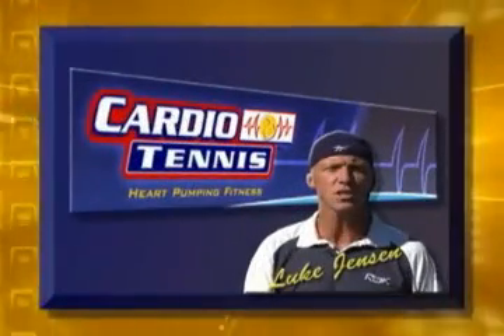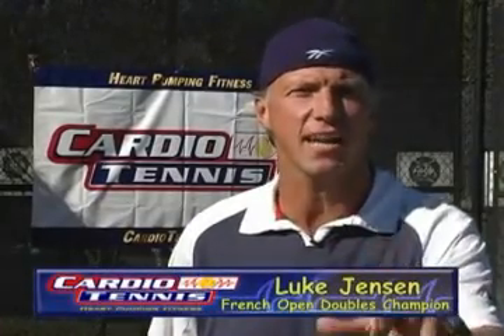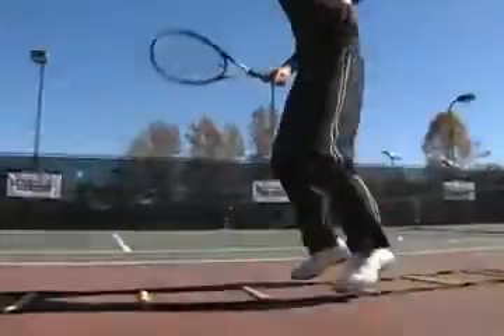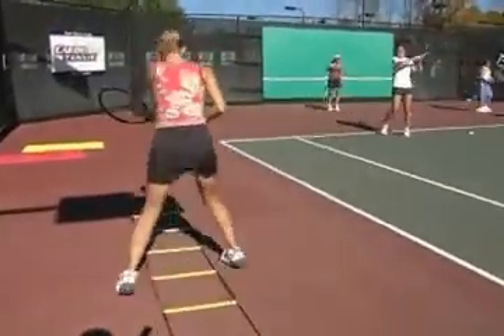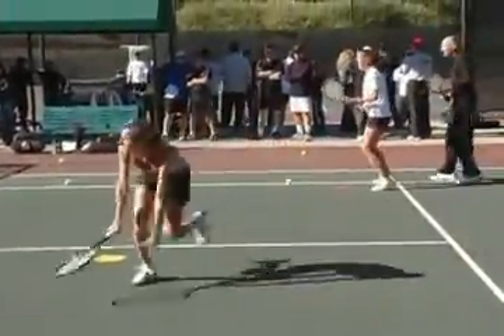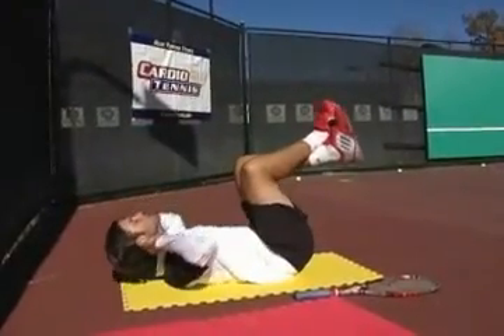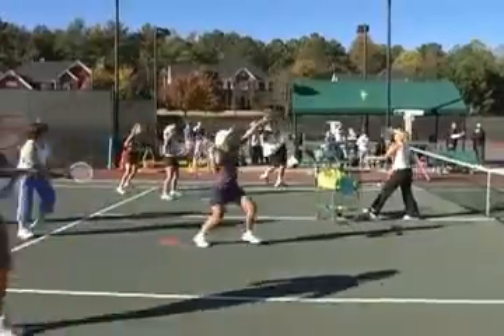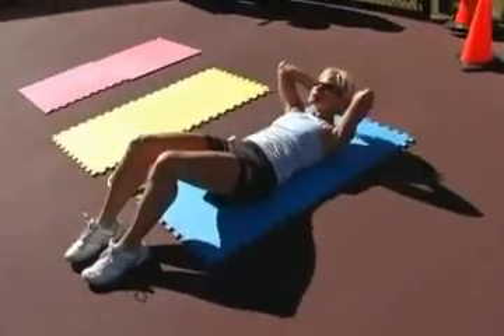Luke Jensen and Cardio Tennis - Part 5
A continuation on the 6 Part Series, "Luke Jensen and Cardio Tennis." Get all the info on Cardio Tennis from Luke. He shows you how Cardio Tennis can be such a great heart pumping fun fitness activity while improving your tennis skills. Enjoy